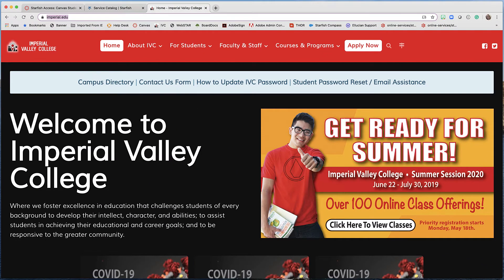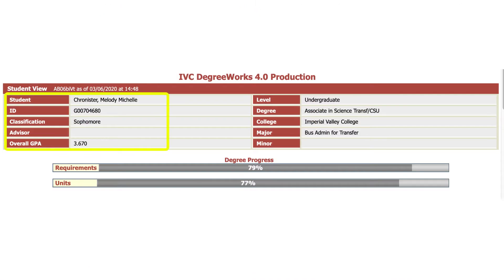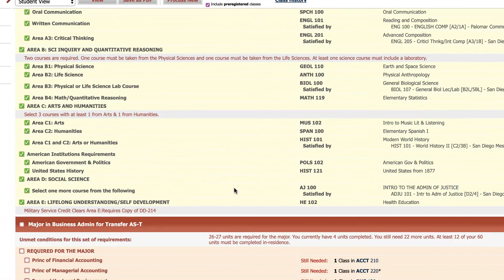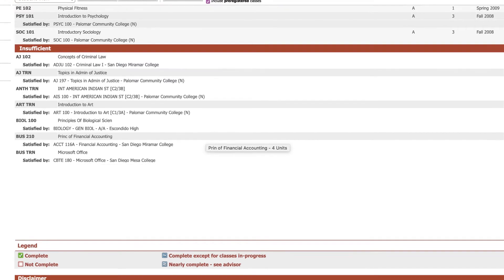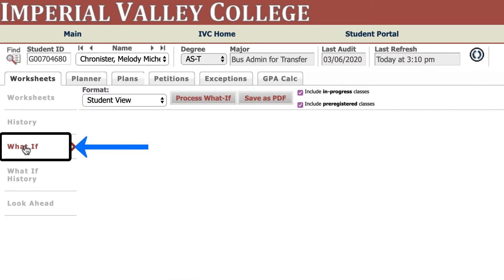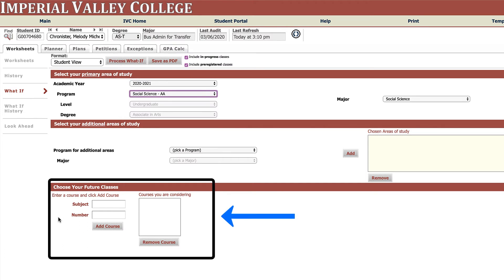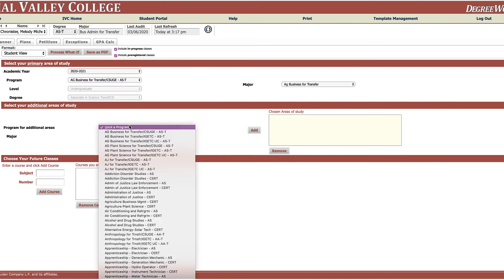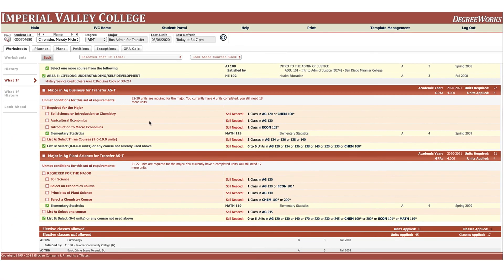How to Access and Use DegreeWorks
This short and sweet video will walk you through how to access DegreeWorks, view your plan, and run a "what if" scenario to see how a major change would affect your progress as a student. Check it out!